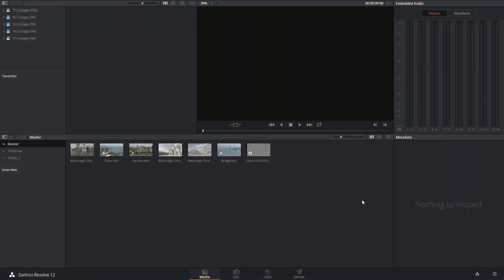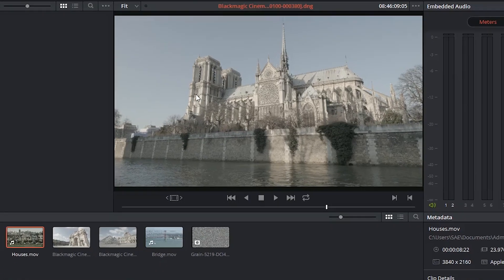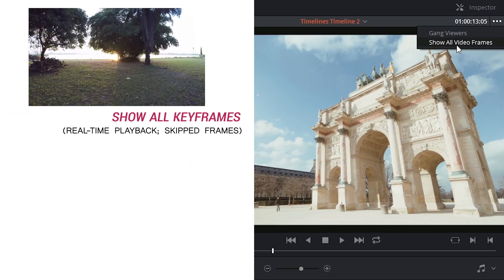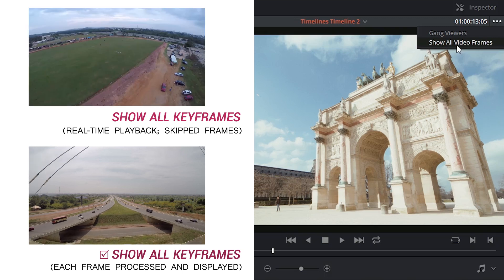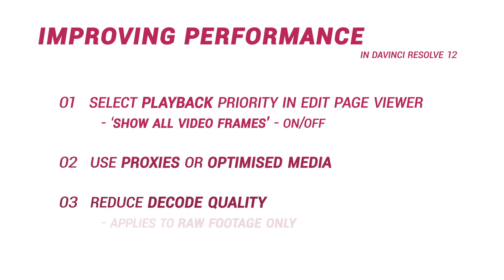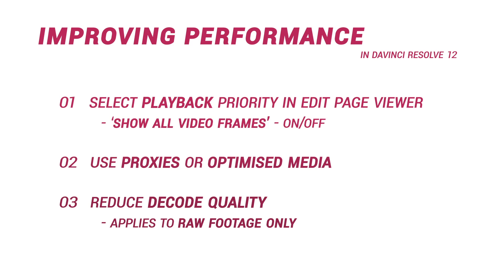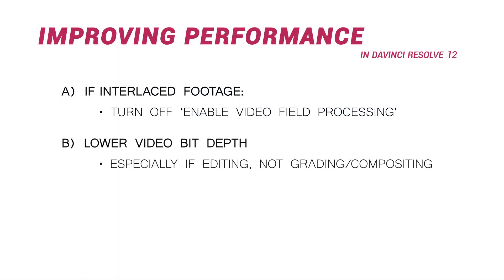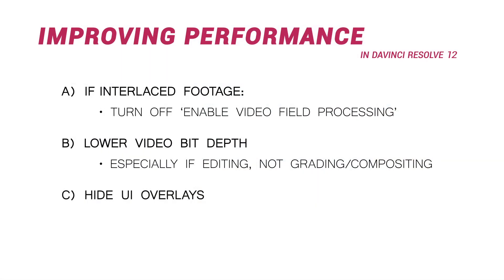DaVinci Resolve 12 - 10a Improving Workstation Performance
A 3-part series on how you can improve playback speed and general workstation performance.

00:19 - what poor performance looks like

Major ways of improving performance:
01:07 - select playback priority
02:05 - work with proxies or optimised media
02:29 - reduce decode quality for debayered (RAW) footage

03:14 - minor methods for improving performance